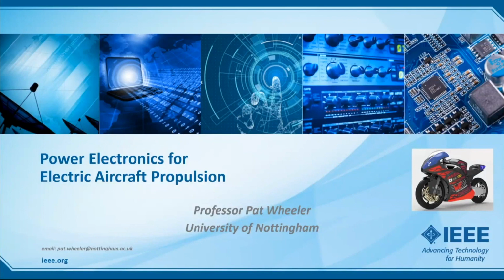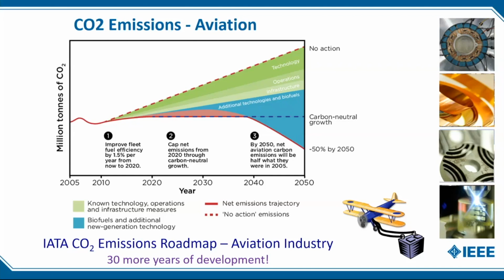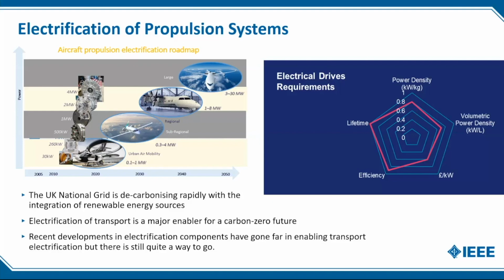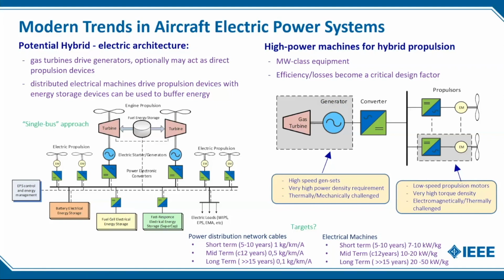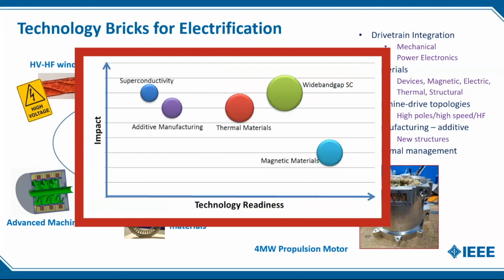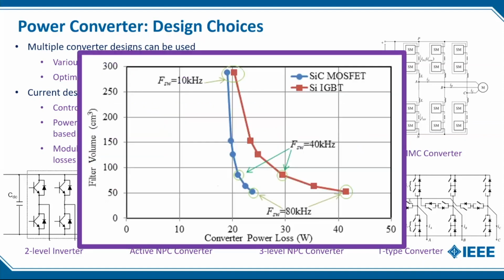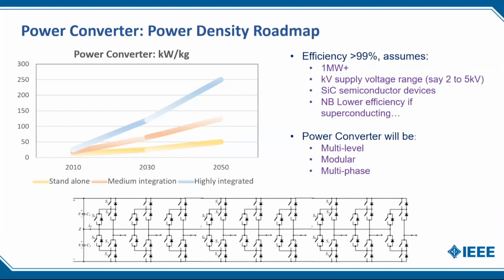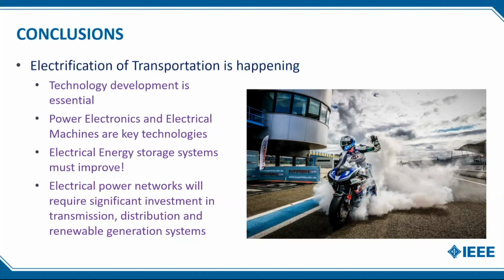Proceedings of the IEEE Webinar on Energy Transition Technology - Part 2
Proceedings of the IEEE Webinar on Energy Transition Technology: The Role of Power Electronics - Part 2

Presenter: Pat Wheeler (University of Nottingham, U.K.)

More on the Proceedings of the IEEE Special Issue on Energy Transition Technology: